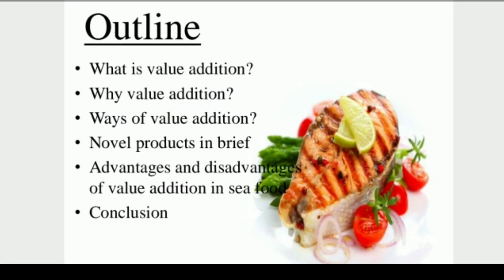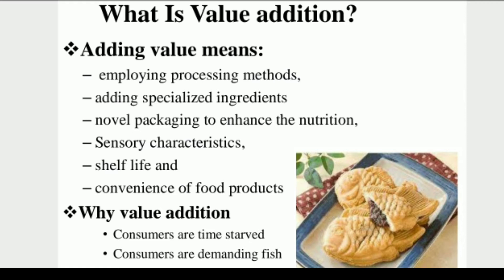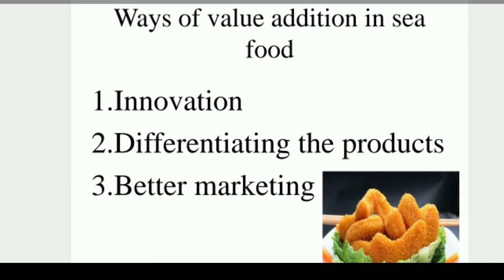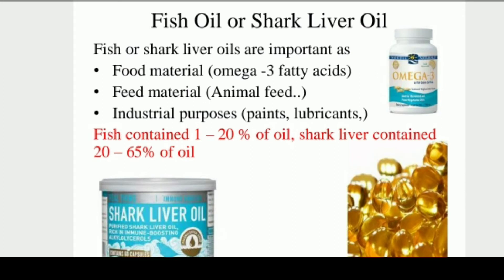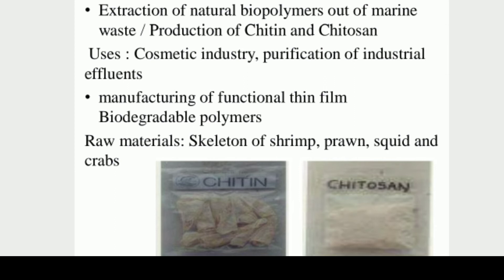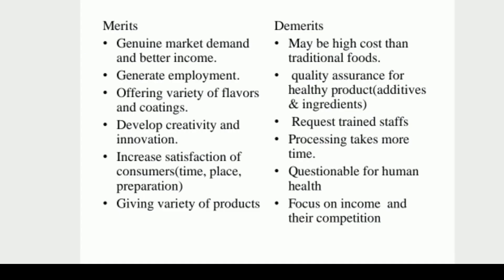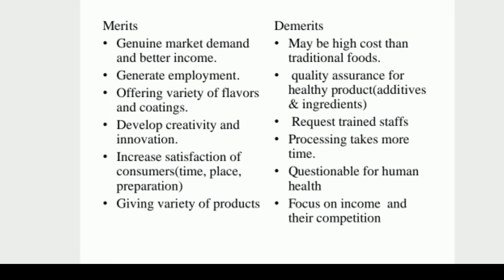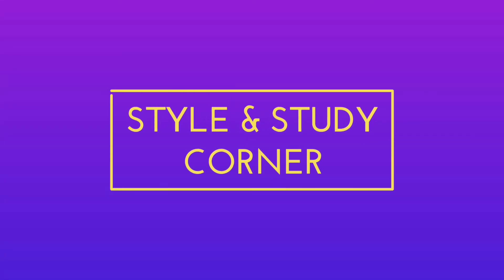Fish Value Added Products//fish By products//Examples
SHANTHI GRACE IJJINI
M.SC Fisheries science,
ANDRA UNIVERSITY,

Lecturer in Aquaculture,🐬🐠🐳🦐🦞🦈🦀🐠🦑 Kakinada

In my upcoming videos will be  aquaculture study related  videos &Village fisheries assistant online classes in telugu and english.

Followed me in  📱📩📩
INSTA ID

👉👉👉MY PREVIOUS VIDEOS 👇👇👇

SO MANY VIDEOS ARE IN MY CHANNEL

PLAYLIST LINKS

2.marine/coastal aquaculture/mari culture videos list

3 Aquaculture

SHANTHI GRACE IJJINI

M.SC FISHERIES SCIENCE
ANDRA UNIVERSITY
lecturer in aquaculture
kakinada..